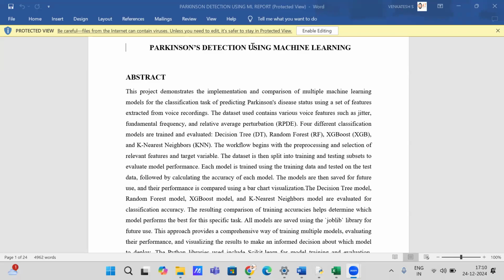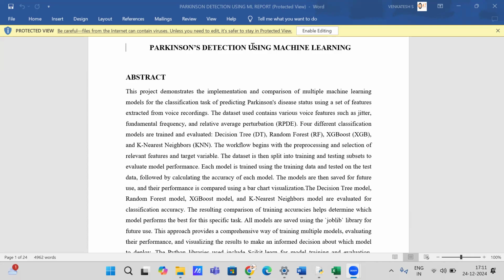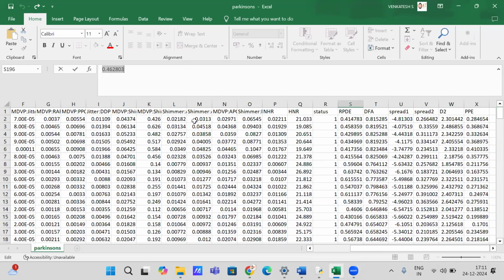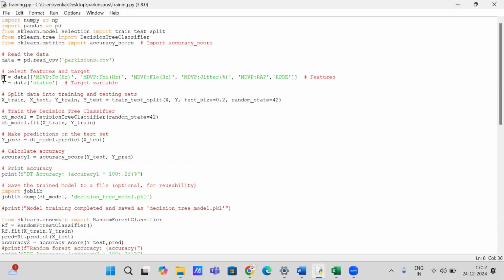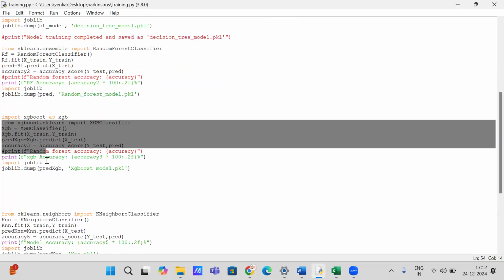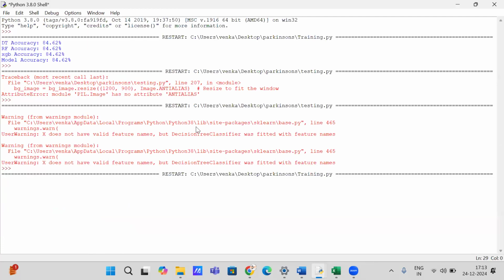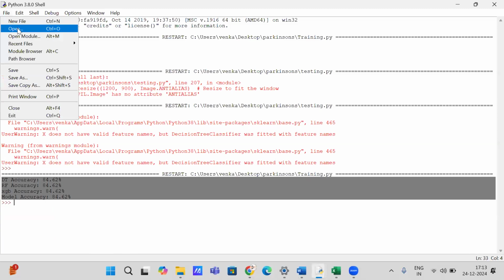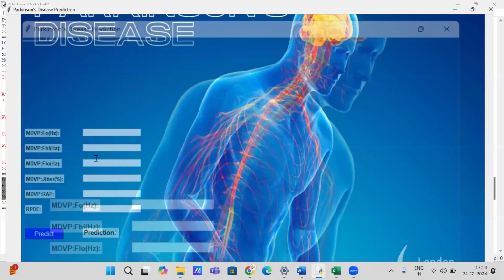PARKINSON’S DETECTION USING MACHINE LEARNING